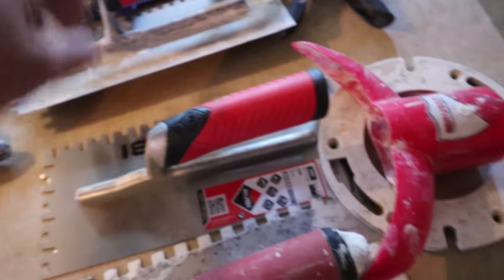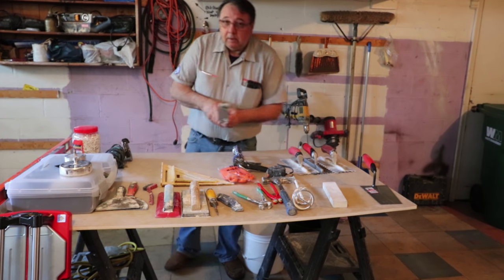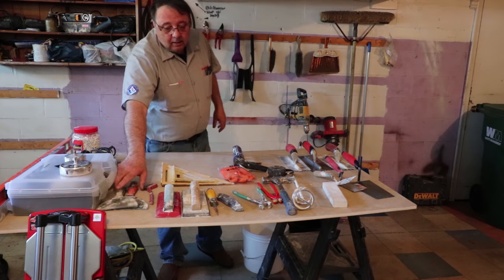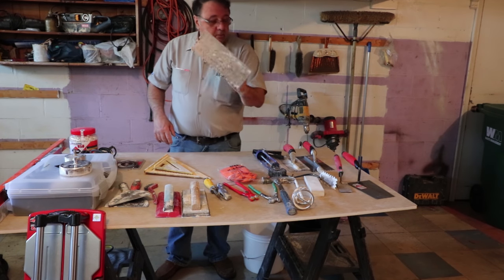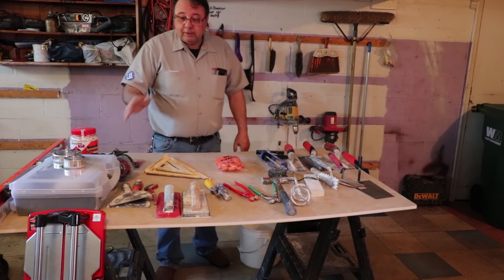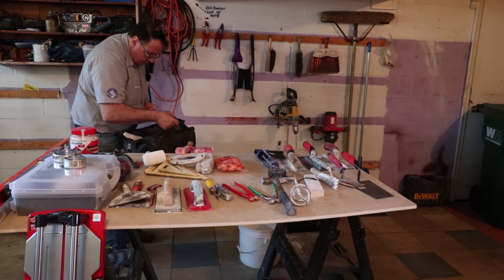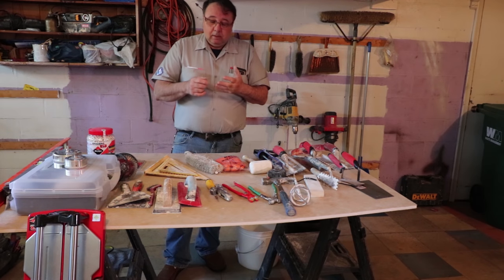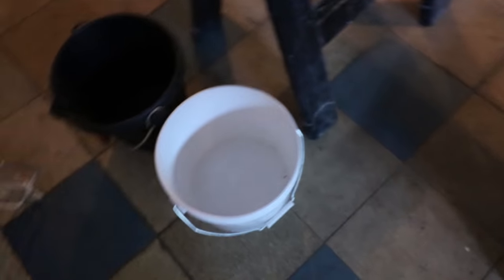🔨Tile basics, tools you need.🔨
When installing tile, there are a number of tools you will have to have to get the job done, be it a tile shower or tile floor or tile kitchen backsplash. Tools like trowels and grout floats are specific to installing tile. Other tools are more generic and almost everyone has at least some of them. In this video I try to give an idea of the tools that will be needed and that would be used on most tile jobs. This is not a complete list, every tile job is different, but it is a good start to have an idea of what you should have in your toolbox before starting a tile installation.

👇 Some of my favorite Tools 👇
4in Sandpaper for Stone Polishing